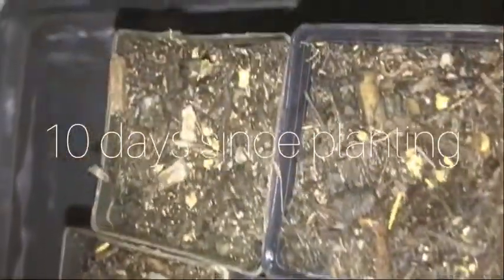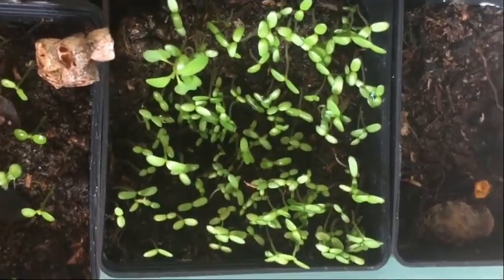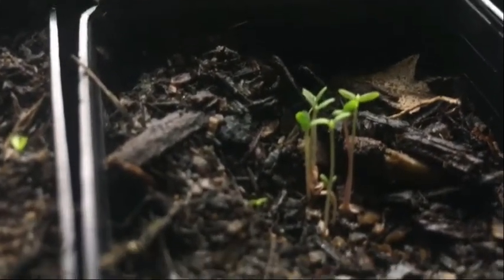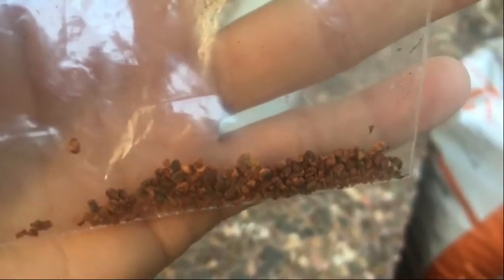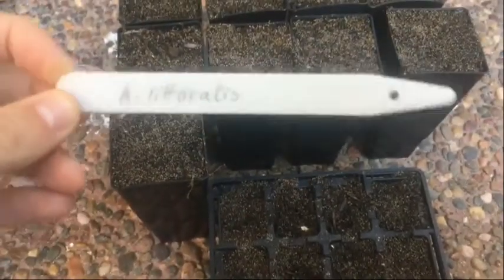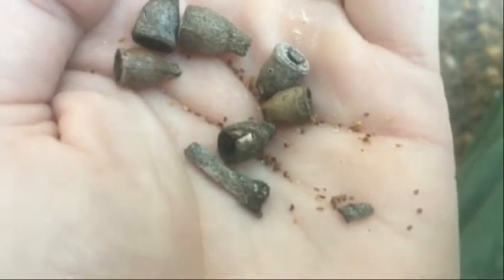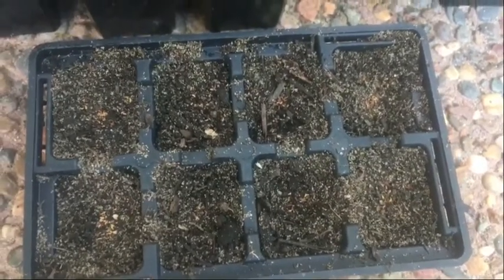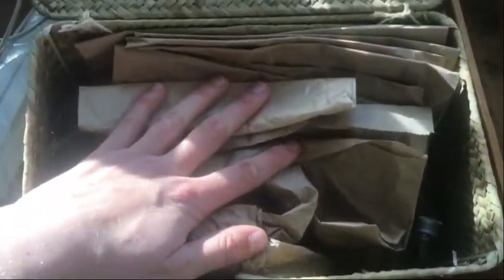Native seedling update + new seeds and planting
Progress on the casuarina seeds planted last video, new planting of what I believe to be:

Allocasuarina littoralis
Eucalyptus robusta
Eucalyptus botryoides